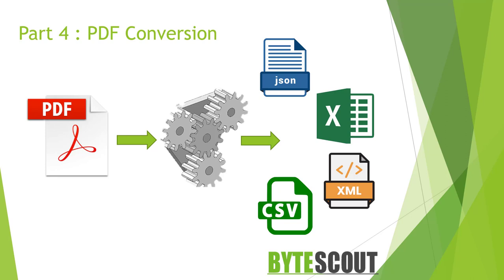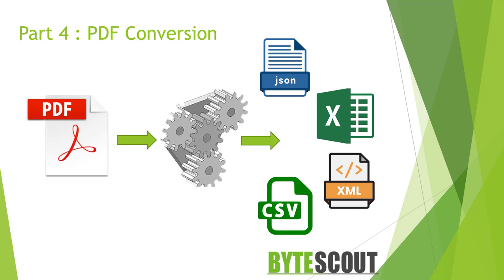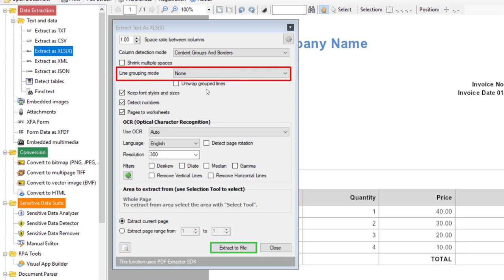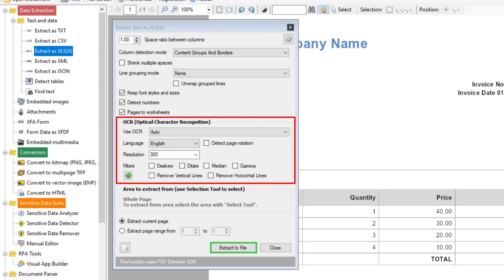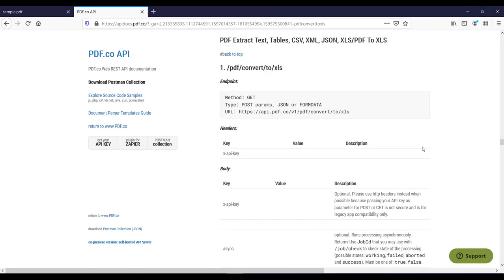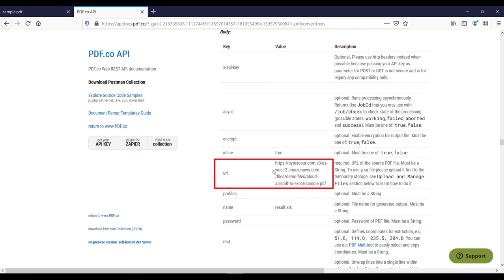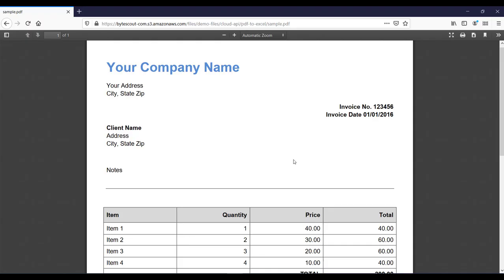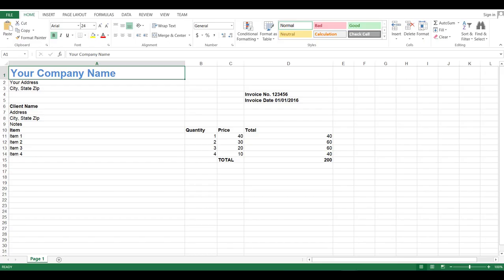M5P4_4 - Convert PDF to excel, JSON or XML using PDF Multitool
In this video, we will perform one demo on how easily you can convert your PDF file to excel, JSON or XML using PDF multi-tool